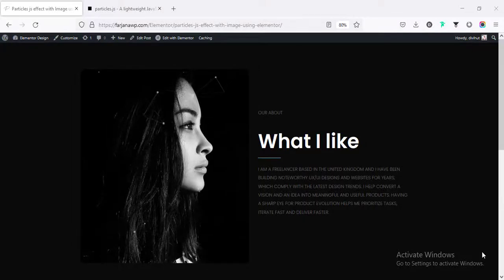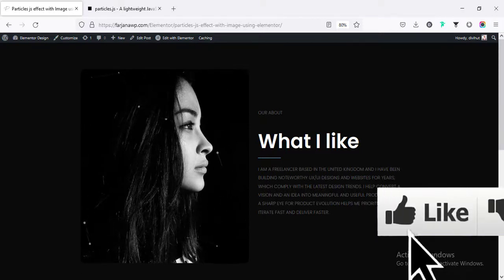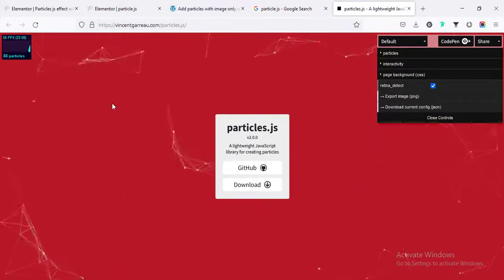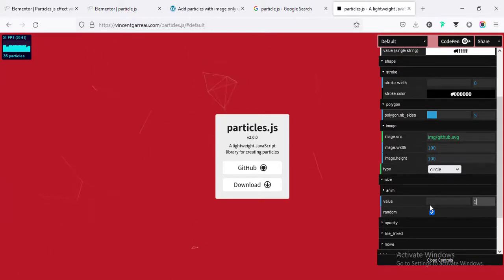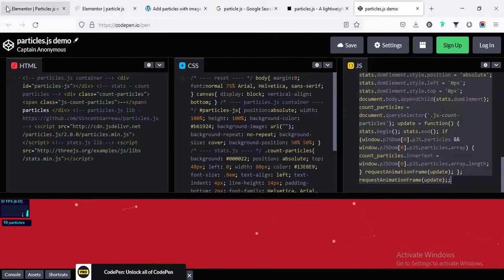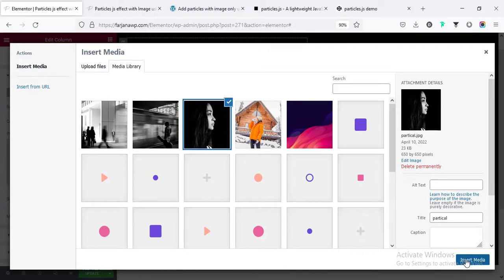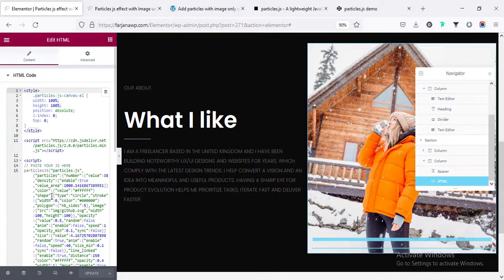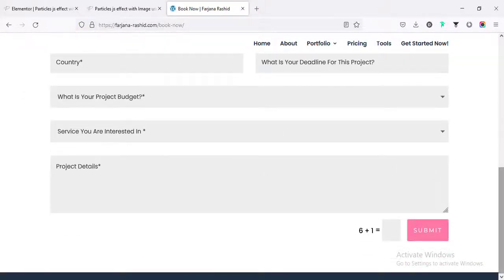Create particle effect with any image using Elementor | Elementor tips and tricks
In this tutorial I will show you how to add particle effect with any image only using Elementor. Following the same process, we can add this effect with any section inside Elementor. For this, you need not to use any extra plugin, only need to add few line of HTML code. You can use free version of Elementor.